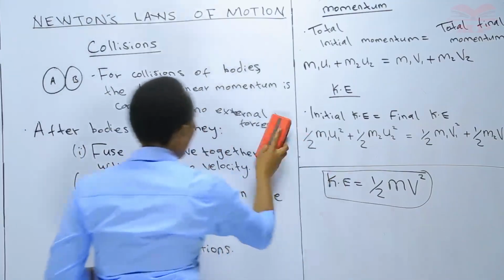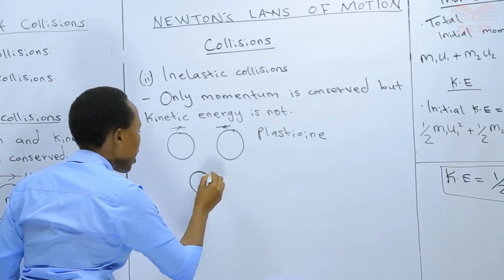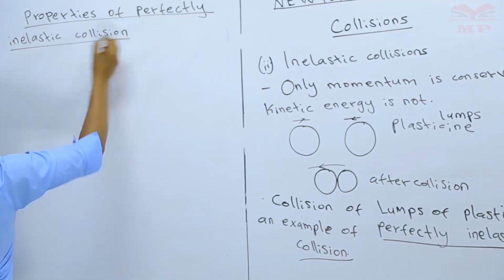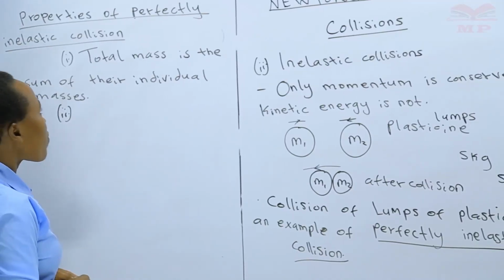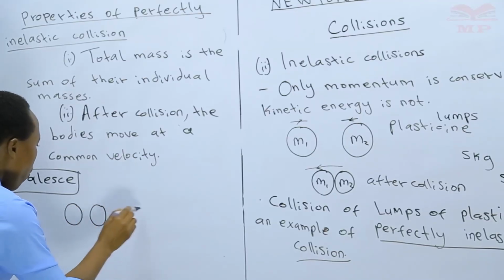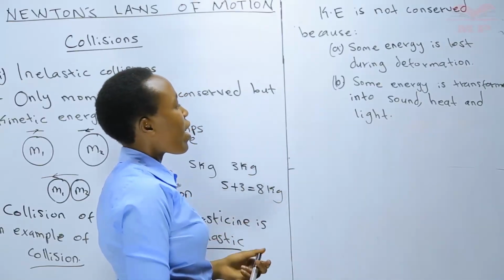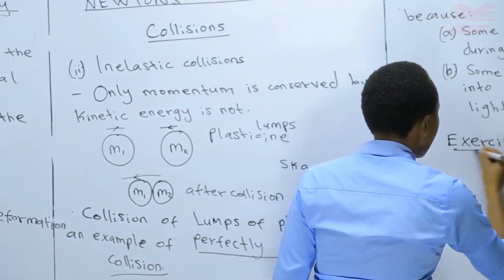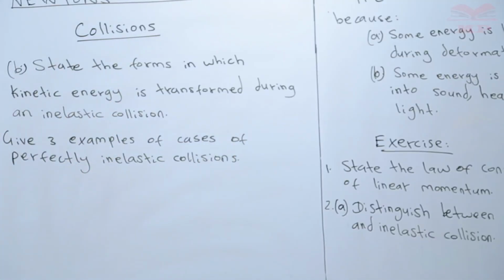INELASIC COLLISION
💼 Inelastic Collision – Short Version

💡 Definition:
An inelastic collision is a type of collision where momentum is conserved but kinetic energy is not conserved (some energy is lost as heat, sound, or deformation).

Key Formula (Momentum Conservation):

m_1u_1 + m_2u_2 = m_1v_1 + m_2v_2

Types:

1️⃣ Partially Inelastic 💥

Objects bounce apart but lose some kinetic energy.

2️⃣ Perfectly Inelastic 🔗

Objects stick together after collision and move as one.

Key Insight:

In inelastic collisions, momentum stays constant but energy is transformed, not conserved as kinetic energy ⚖️